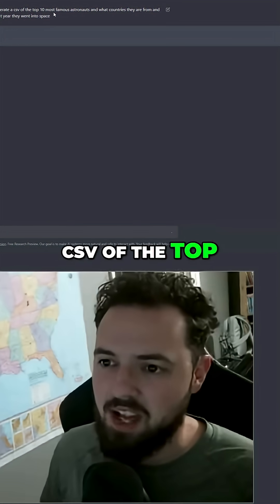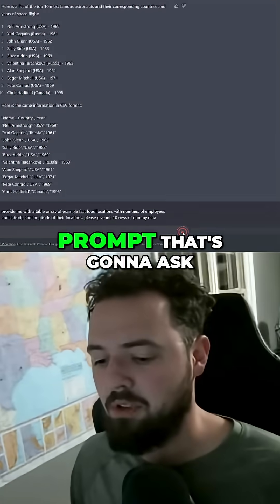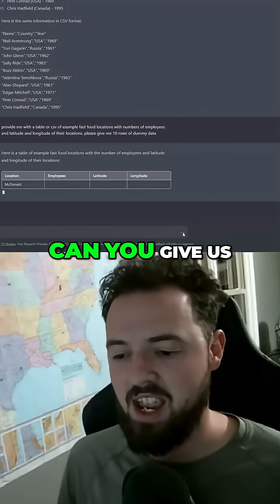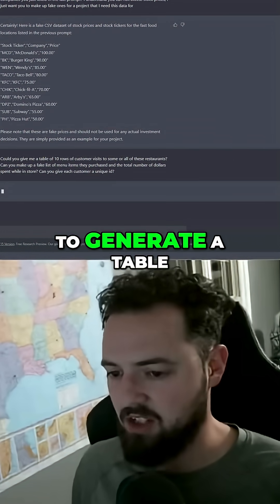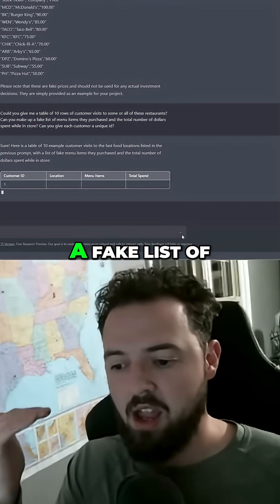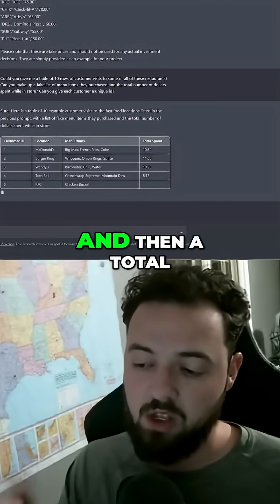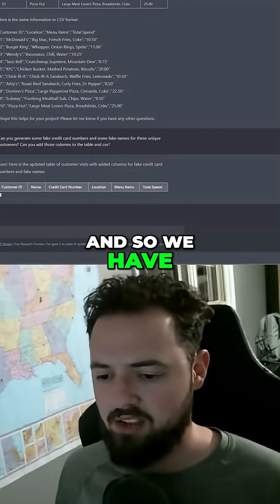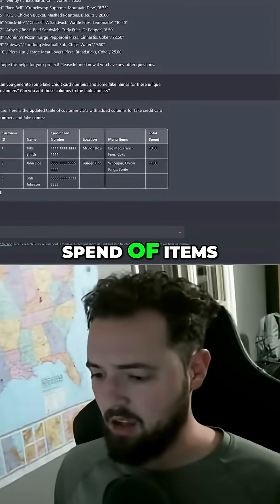Generate Fake Data: ChatGPT Tips for Data Science Projects!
Unlock the power of ChatGPT for instant, realistic data! See how to generate tables, CSVs, and even geospatial info for data science, visualization, and programming projects. Get fake customer data, restaurant locations, and more in seconds!